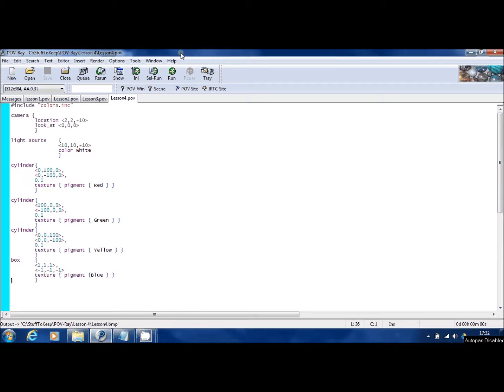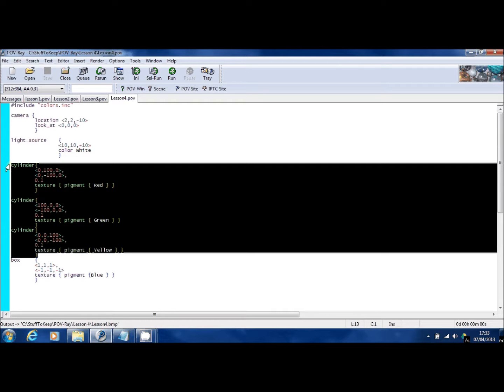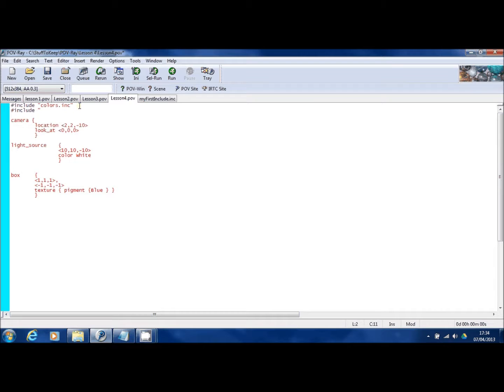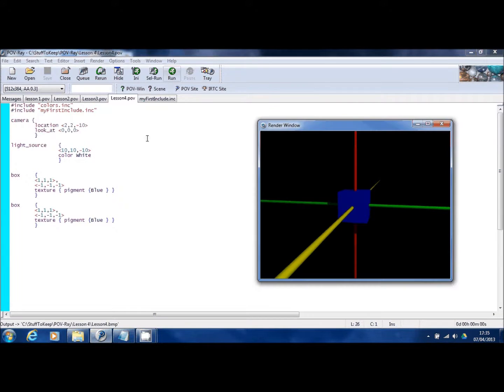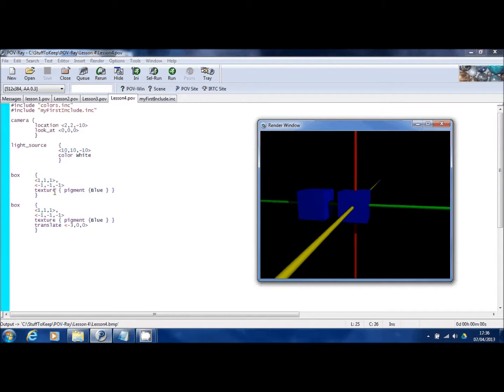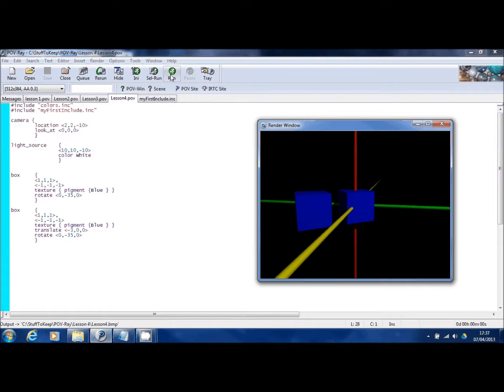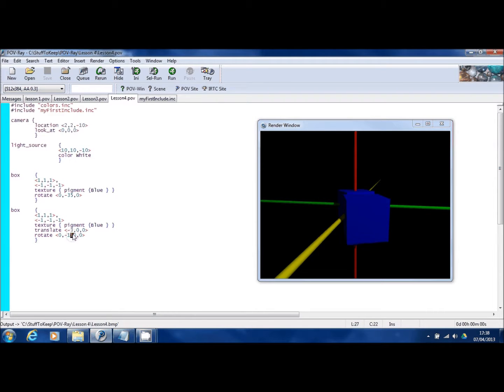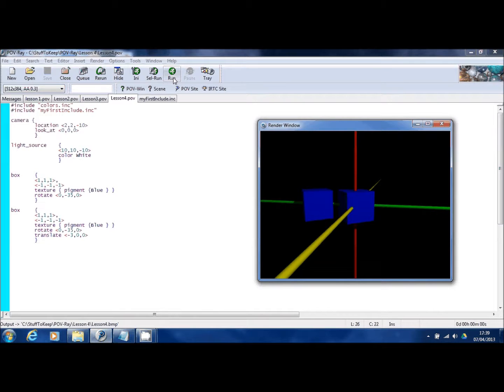How To POV-Ray, Lesson 04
In this lesson, you get to see how to create your own "include" files and have a peek at how "translate" and "rotate" interact.